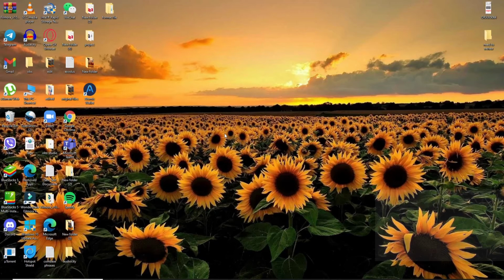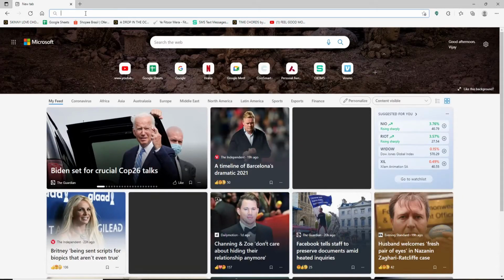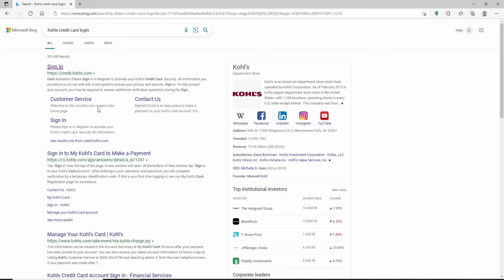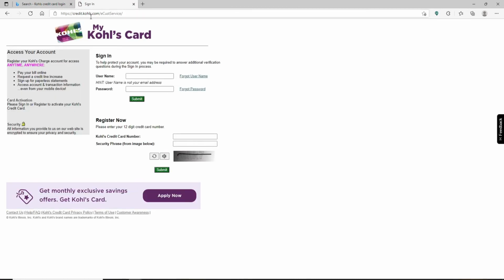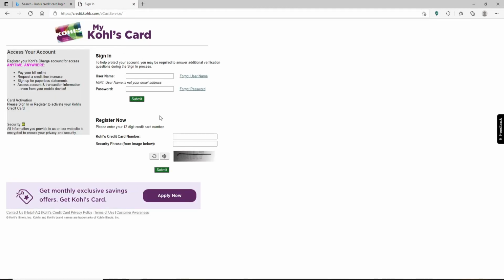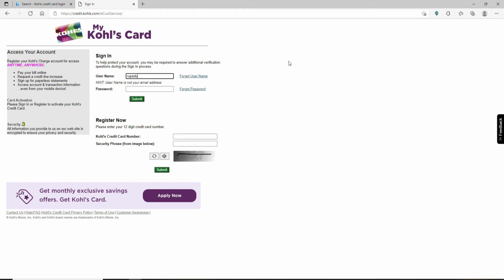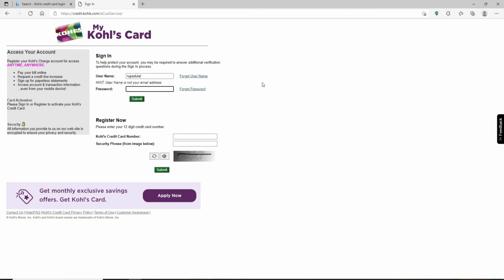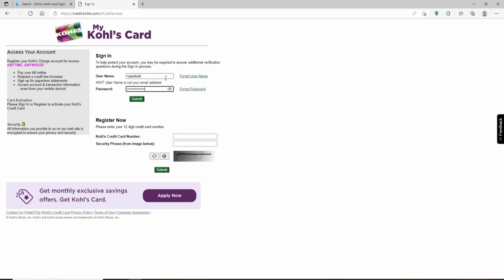Sign in to My Kohl's Card to Make a Payment | My Kohls Credit Card Login